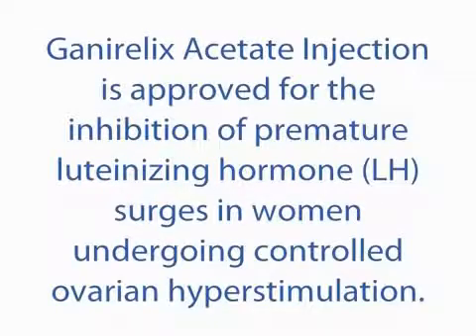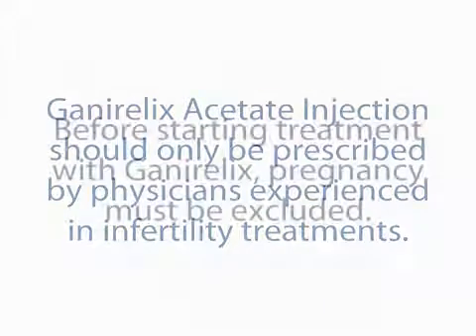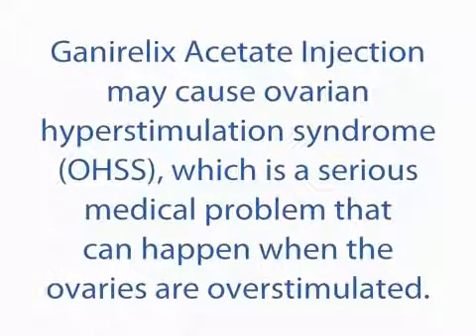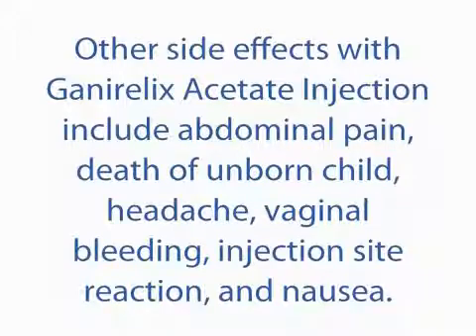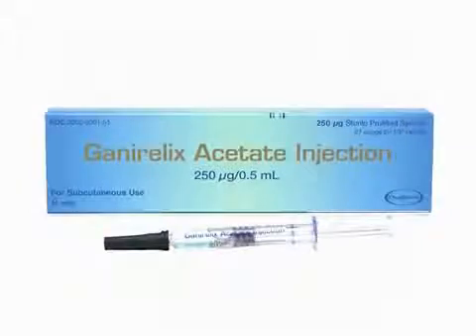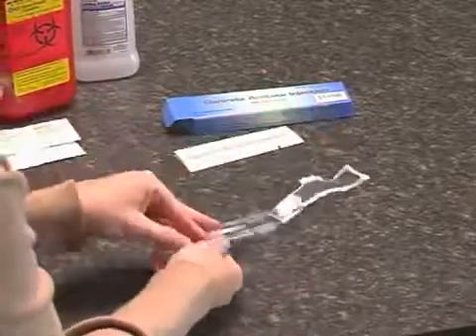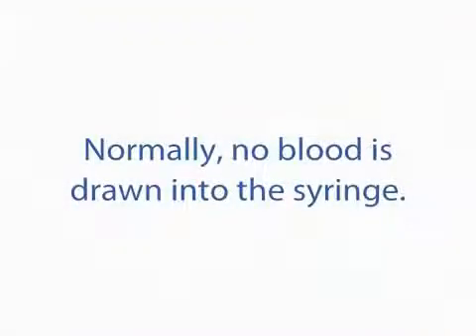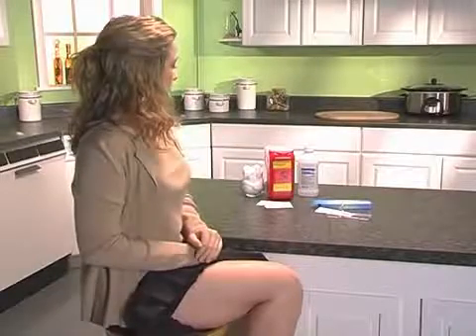Ganirelix Injection Instructions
This video will give you instructions on how to use the pen, how to get the correct dosage, how to give the injection, and proper discarding of needles and syringes.